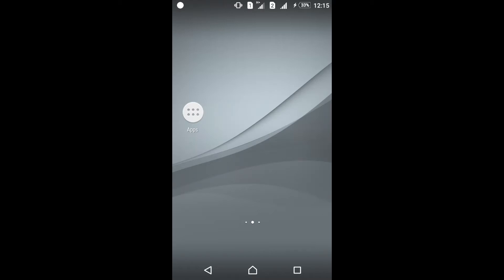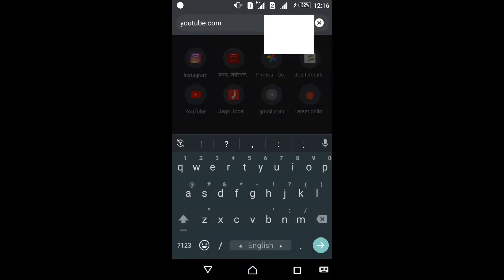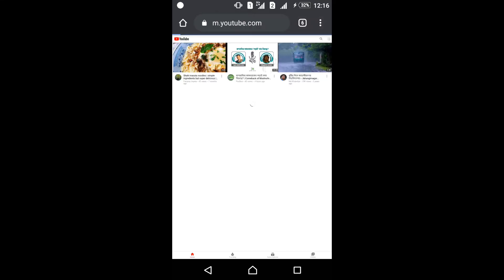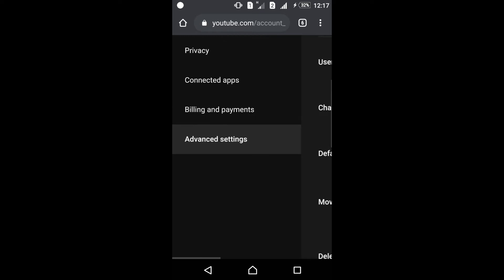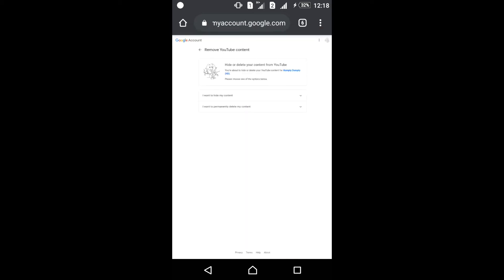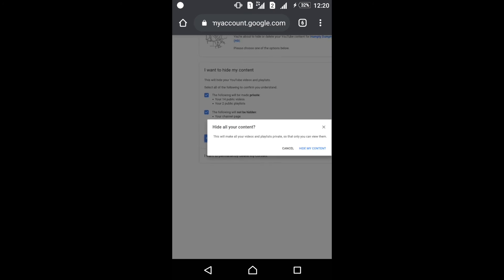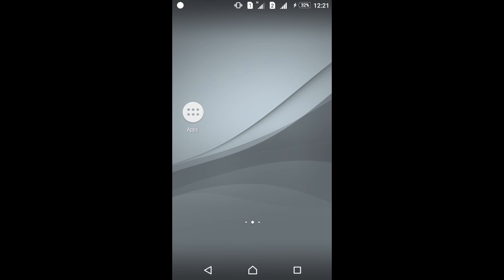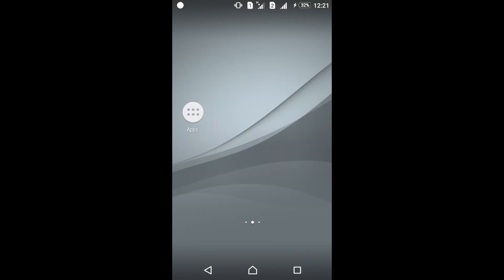How to hide/ private All YouTube Video in one click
IF you wanna private your all video in single click you are right place now please enjoy the video...